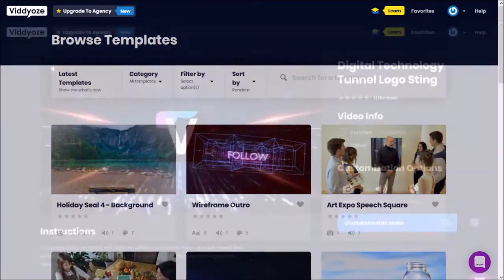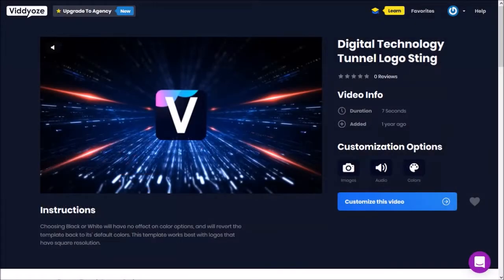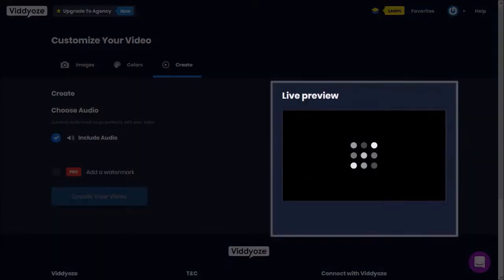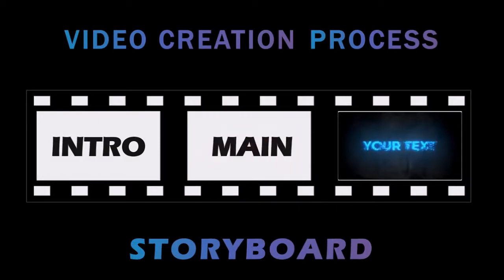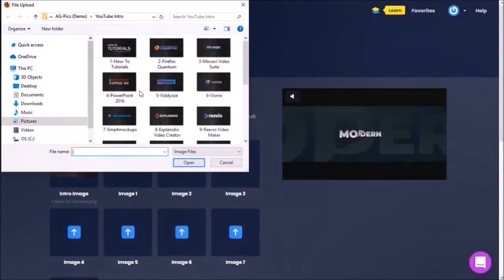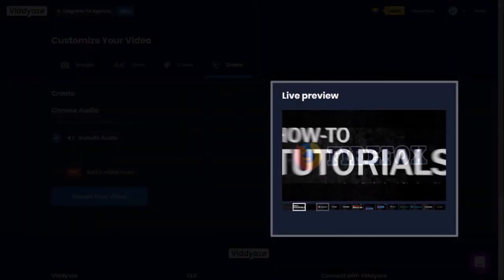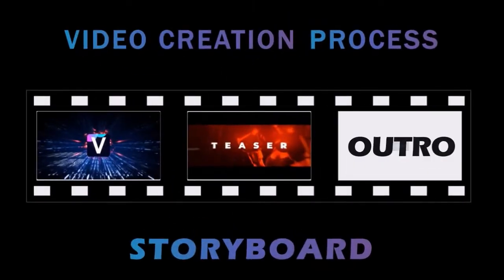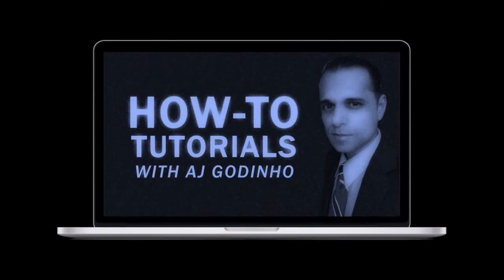How to Create Videos in Viddyoze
In this tutorial, you will learn How to Create a Video in Viddyoze which is a robust cloud-based video animation software. In a couple of previous tutorials, I showed you how to create an animated logo. And how to create a Parallax Animation video in Viddyoze. These two videos were much easier to create because I just used one video template. However, in this tutorial I will focus on a little more advanced way of creating videos in Viddyoze.

First of all, I used 3 different Viddyoze templates to create the video. Also, I used a video editor to do the final editing of the video. So let me briefly explain to you the process of I used to create this video which is what I used for my YouTube Channel Trailer. It’s a short 45-second video with an Intro, the main video, and an outro.

For the Intro part of the video, I used a logo animation template called Digital Technology Tunnel. For the main part of the video, I used the Action Teaser template. And for the outro part of the video, I used the Text Distortion template. For creating the logo animation (or intro), I used the same process I showed in my previous tutorial.

For the main part of the video, I had to render two iterations of the template because I had many images to add. The Action Teaser template takes 8 images, so I rendered it twice with two sets of images. For the outro, I decided to use just a plain end screen which I created in PowerPoint. I decided not to go with the Text Distortion template (like I mentioned above).

Once I rendered each of the videos mentioned above, I used Movavi video editor to put the final video together. The logo template rendered in 15 minutes and so did the Action Teaser template. You can check the final video output which I’ve uploaded to my YouTube channel as my trailer for 2019 (you’ll find the link below).

I’ve used many different video creation software and I can honestly say that Viddyoze is among the best in the market. With the Viddyoze Commercial License you get 170 professional templates for creating different types of videos including logo stings, intros, outros, call-to-actions, lower-thirds and much more. This license is currently priced at $127 (one-time), but you can get it a special one-time price of $97.

With this commercial license, you can create unlimited videos for personal and commercial use. Viddyoze comes with a 30-day money back guarantee, so you can try it without any hassles and see if it works for you. I’ve created Viddyoze Review and Overview videos, as well as, several tutorials so you can see it in action. If you have any questions, please leave them in the comments section.

CREDITS: Viddyoze logo and screenshots are copyright protected and used with permission | Images, graphics, video clips used in this video belong to Anthony Godinho or are licensed for commercial purposes and used with permission | Microsoft, Windows, and the Windows logo are trademarks, or registered trademarks of Microsoft Corporation in the United States and/or other countries. Logos and screenshots used with permission from Microsoft | Google and the Google logo are registered trademarks of Google Inc., used with permission | Other names may be trademarks of their respective owners.

Song: Cataclysmic Molten Core by Jingle Punks